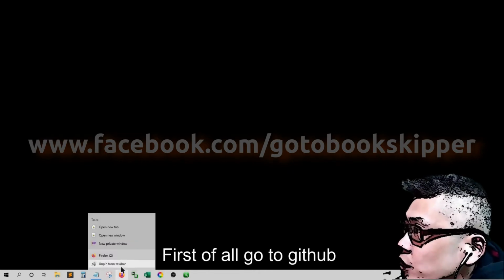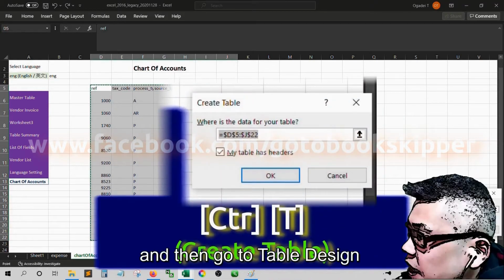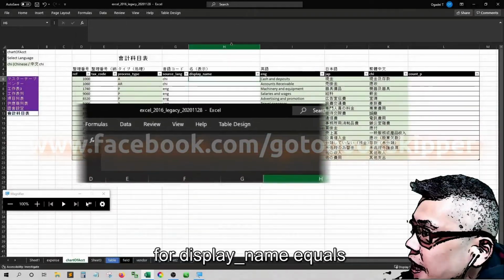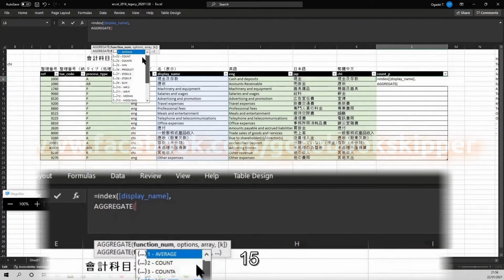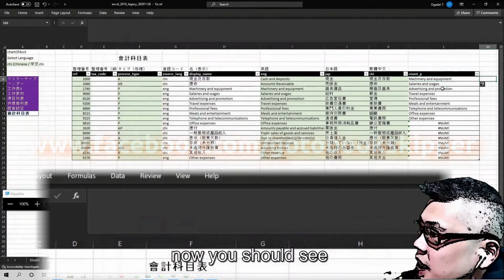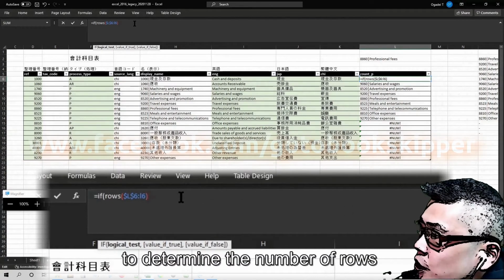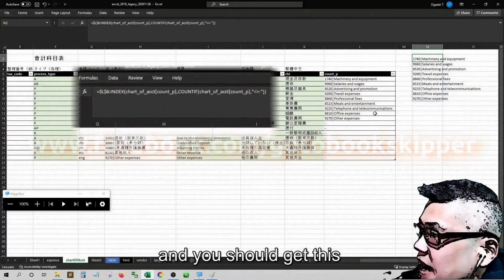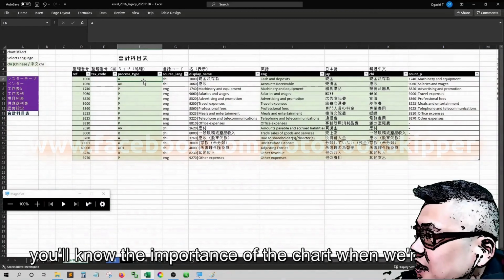Ep7 | Chart Of Accounts | DIY Excel Accounting Excel 2016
This is the 7th video of the DIY Excel Accounting system series (exclusively for Excel 2016 users).
I'll walk you through on how to create the chart of accounts
specifically for the expense interface.

Here's the list of videos showing
how to DIY your accounting system

00:00 create chart of accounts

14:30 create dropdown from chart of accounts with Office 365 approach
15:20 create dropdown from chart of accounts with Excel 2016 approach